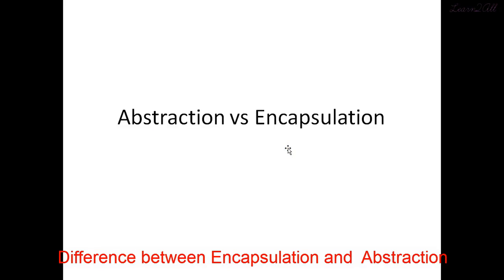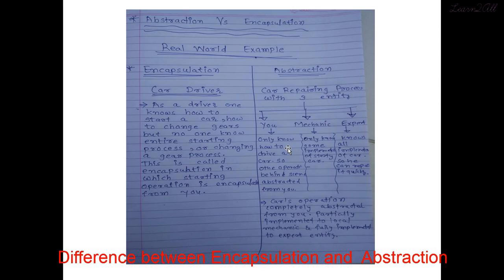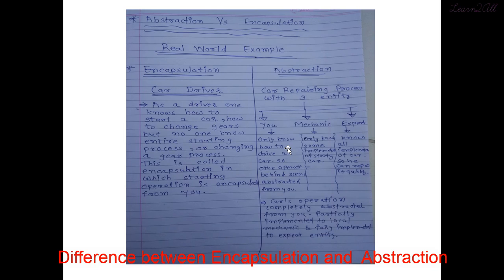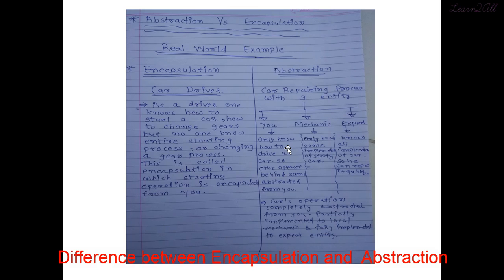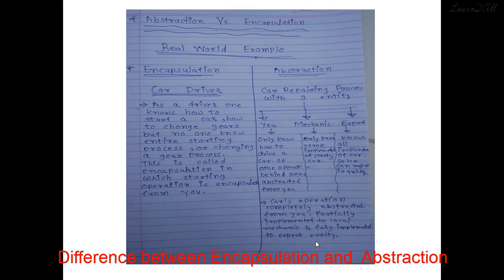Difference between Encapsulation and Abstraction with Real Life Example.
In this video you can learn what is the actual difference between anstraction and Encapsulation.
In this video I explained it with the help of real world example so you can learn it very easily.